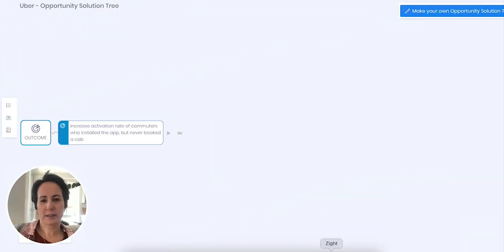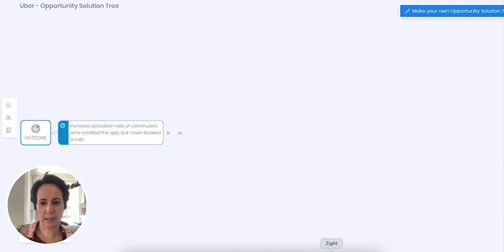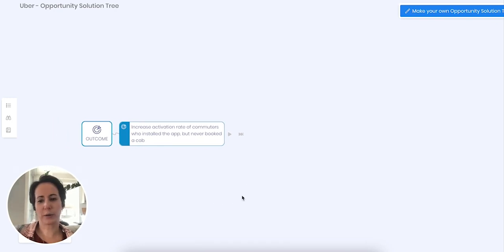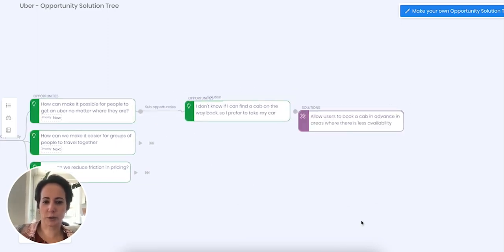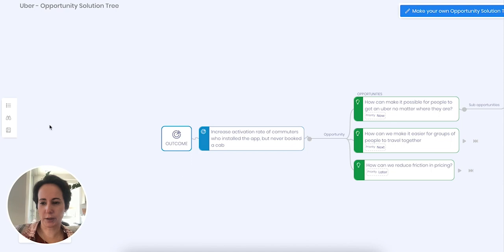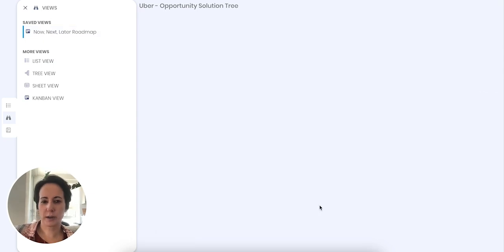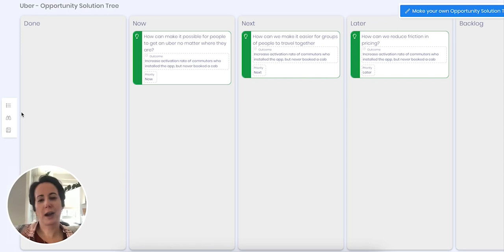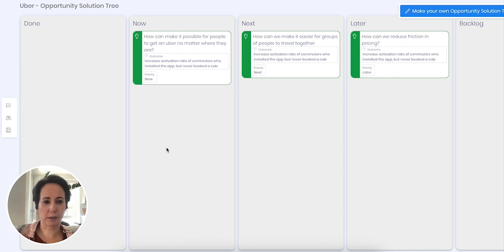How to create an Outcome Oriented Product Roadmap with an Opportunity Solution Tree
In this video, Andrea Saez takes us on a walkthrough of ThoughtFlow which she was invited to explore.

Andrea begins by showcasing the ease of creating an opportunity solution tree within ThoughtFlow. Using a random scenario involving Uber, she demonstrates how outcomes can be expanded into opportunities, sub-opportunities, and potential solutions. The simplicity and user-friendly interface of the app are immediately apparent.

One of the standout features that captured Andrea's attention is the availability of multiple views within ThoughtFlow. She explains how she created a now-next-later roadmap, which allows her to visualize the same information in a different format. Furthermore, Andrea highlights the flexibility to switch between viewing solutions, high-level opportunities, and objectives, providing a comprehensive overview of her initiatives.

Throughout the walkthrough, Andrea commends ThoughtFlow for its promising capabilities, considering its early development stage. She expresses her excitement about the future advancements and improvements the app is expected to bring.

Facing any issues?